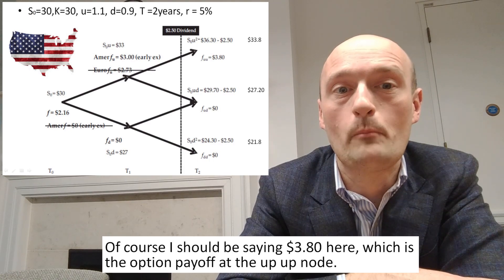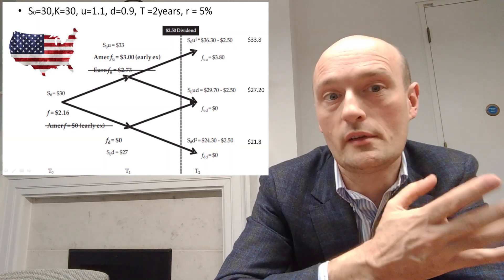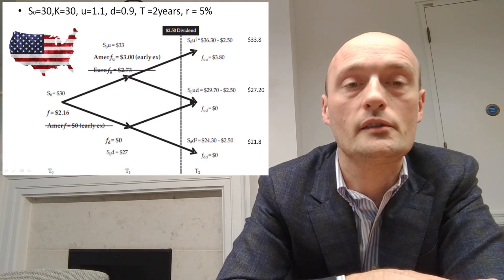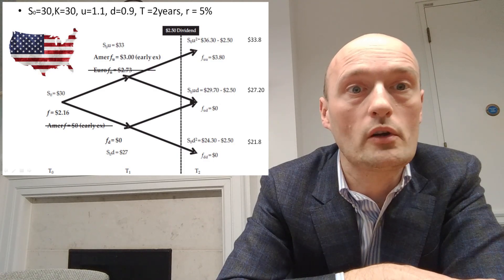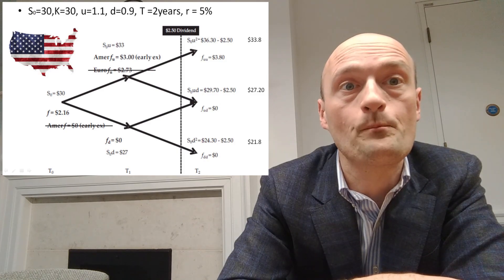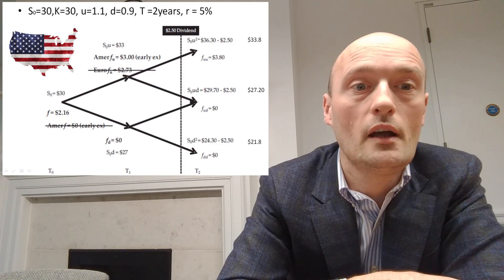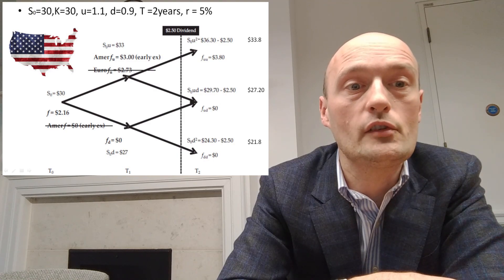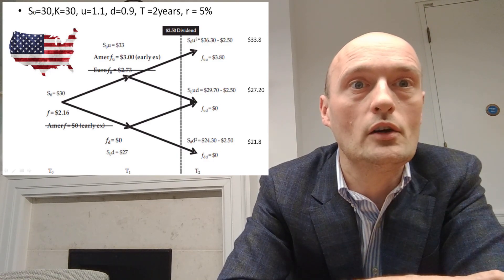Pricing An Option on a Dividend Paying Stock Using The Binomial Tree Method - Trading Tutorial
This is the sixth video in our series on pricing options, to watch the whole series as a playlist,

Options on Dividend Paying Underlyings

For an American-style call option, early exercise can make sense whenever the benefits of being long the underlying outweighs the cost of giving up the option early (the benefits of being long the underlying outweigh the foregone time value of the option). For example, on the day before an ex-dividend date, it may make sense to exercise an equity call option early in order to collect the dividend. In general, equity call options should only be exercised early on the day before an ex-dividend date, and then only for deep in-the-money options when the dividend is sufficiently large.

Todays video illustrates a scenario where a dividend of $2.50 per share is expected to be paid immediately prior to expiration of an option. Call option holders, though holding "bullish" or "long" positions with respect to the underlying asset, are not eligible to collect dividends paid on the underlyings. Therefore, if a long American call option holder expects at T0 and at T1 that a dividend will be paid on the underlying stock just prior to the option's maturity at T2, they can evaluate whether or not it is optimal to early-exercise. Analyzing potential early exercise at T0 shows there is no benefit to early exercising since the option is not in-the-money. At T1, the up node is in-the-money, the American call holder evaluates if holding or early-exercising is optimal. Early-exercising has a value at T1 in the up node of $3.00 ($30 share price less $30 strike). Using the European options binomial tree pricing formula fu in the up node, the call option is valued at only $2.73. This valuation difference came about because the expected value of the spot at T2 is reduced by $2.50 just prior to expiration. This dividend payment is of sufficient size, in this case (it is not always optimal to early-exercise on dividend-paying stocks, prior to expiration, it depends on the relative size of the dividend), that the underlying asset's price drop due to the dividend payment makes early-exercise the optimal strategy.